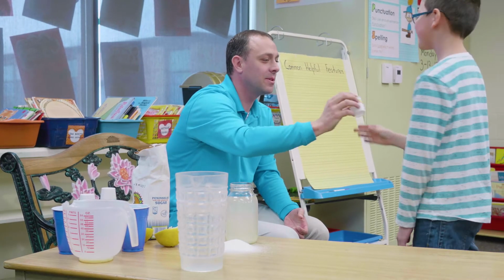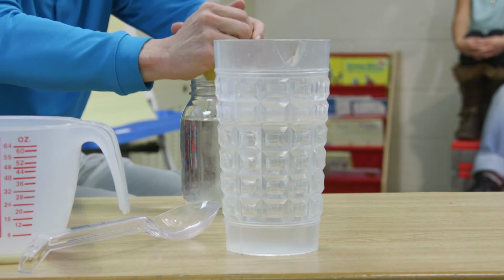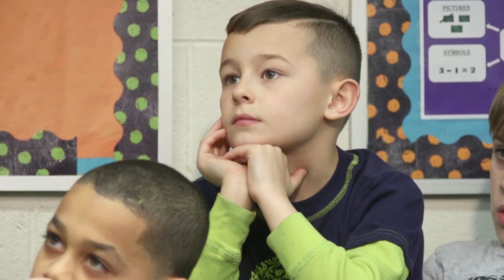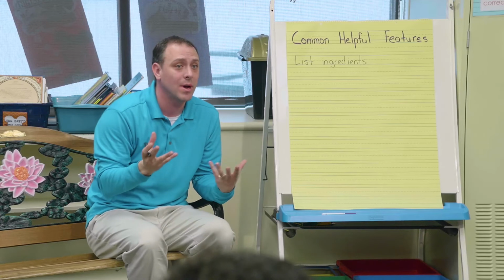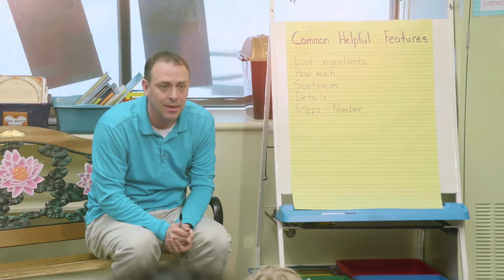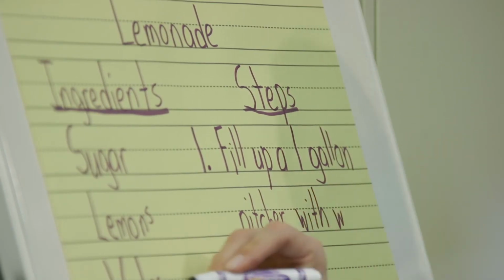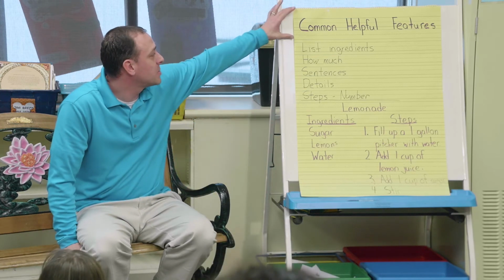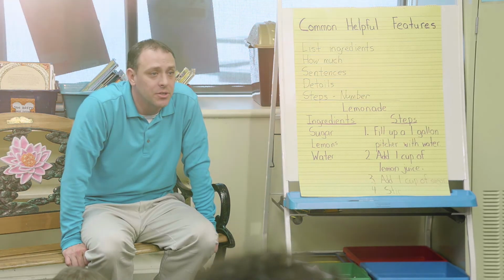K-3 Essential 6, Bullet 4: Mentor Texts Sample Video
In research- and standards-aligned writing instruction, the teacher provides opportunities to study models of and write a variety of texts for a variety of purposes and audiences, particularly opinion, informative/explanatory, and narrative texts (real and imagined).